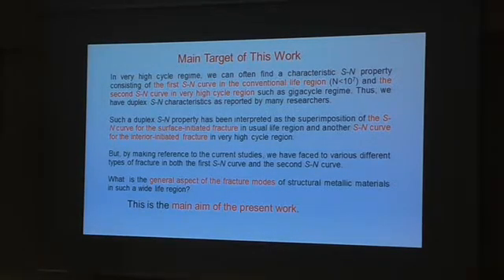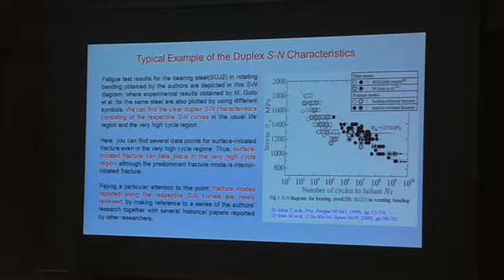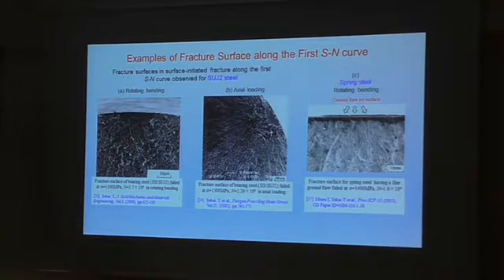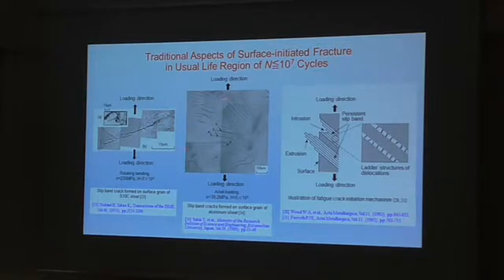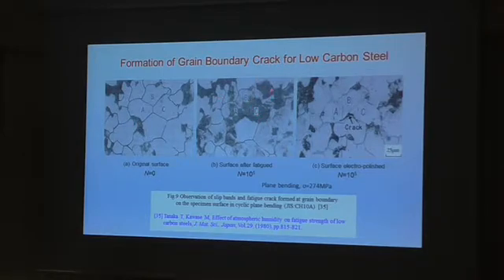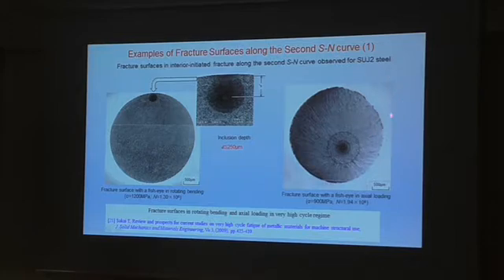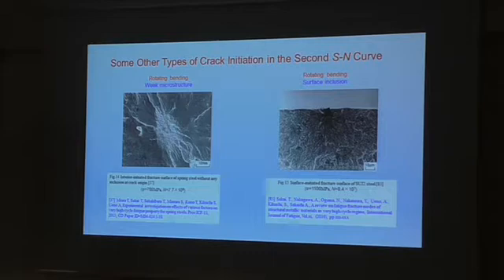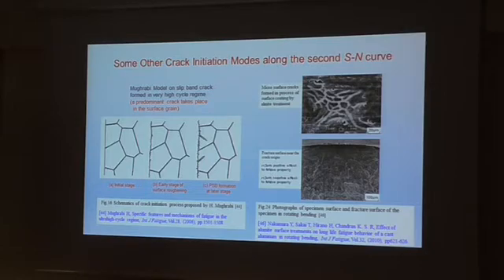A review on crack initiation modes of metallic materials in very high cycle fatigue